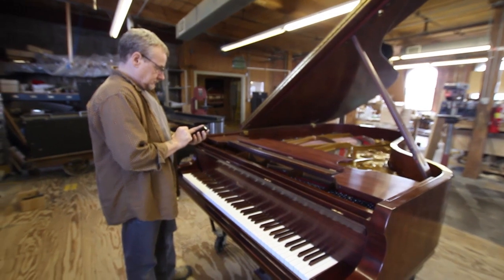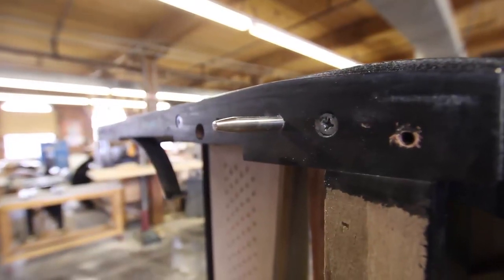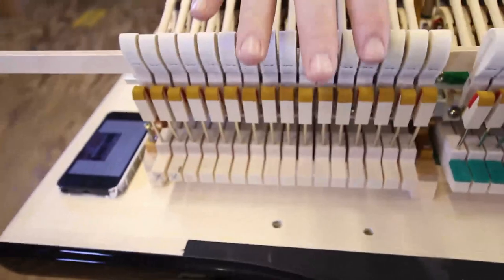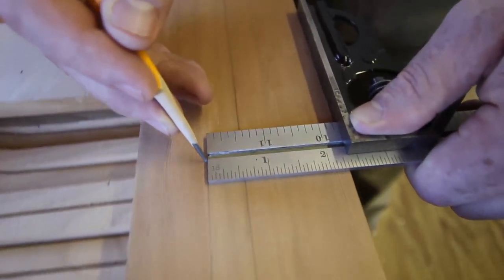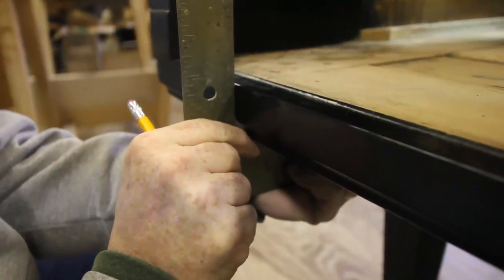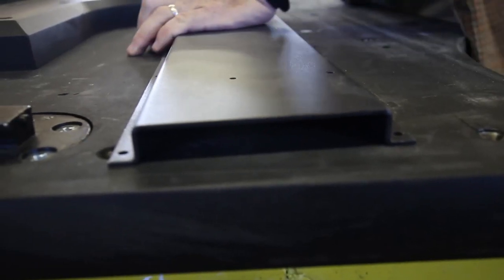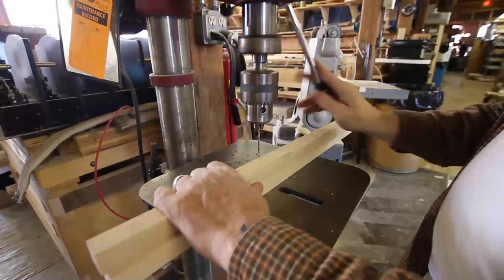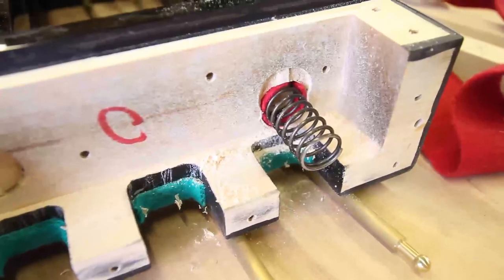PianoDisc: Low Profile Installation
Full-length video of PianoDisc's Low Profile Installation Instructions

Jump to specific chapters by clicking the times below:
00:07:45 - 02 - Remove the keybed
00:15:42 - 03 - Measure for key access
00:26:15 - 04 - Measuring for keyframe cut
00:31:00 - 05 - Create backrail bead on keyframe if required
00:32:48 - 06 - Cut the keyframe
00:34:50 - 07 - Mark the location for the solenoid slot
00:41:38 - 08 - Prepare to cut the solenoid slot
00:42:59 - 09 - Cut the solenoid slot
00:47:50 - 10 - Reinforce the keybed
00:48:39 - 11 - Cut leg tops to clear the solenoid slot
00:51:25 - 12 - Assemble the tray, solenoid rails, and guide solenoids.
00:55:48 - 13 - Installing the trapwork
01:23:06 - 14 - Adjusting the key solenoid plungers
01:25:49 - 15 - Install key solenoids
01:28:56 - 16 - Assemble driver boards to the solenoid tray
01:31:34 - 17 - Setup for burn in
01:33:27 - 18 - Burn in the unit
01:33:53 - 19 - Install driver boards into the tray assembly
01:36:54 - 20 - Drill hole in the belly rail for wires
01:37:47 - 21 - Mount the CPU
01:38:27 - 22 - Mount the power supply
01:40:10 - 23 - Mount the power strip
01:41:48 - 24 - Installing keybed to the piano
01:42:32 - 26 - Set the height of the adjustable plungers
01:45:08 - 27 - Set up communication with the PianoDisc system
01:46:17 - 28 - Adjust the pedal solenoid
01:51:21 - 29 - Final check list
01:52:38 - 30 - Ground strap installation
01:53:42 - Addendum 1 - Steinway sostenuto
01:57:20 - Addendum 2 - Keyframe modifications / Shift lever
01:57:38 - Addendum 3 - Clearance for end plates